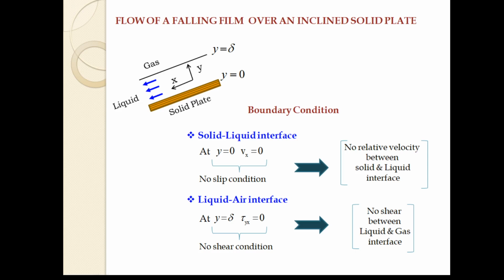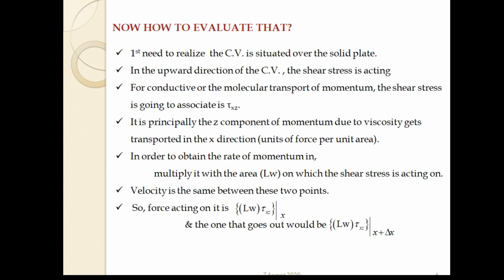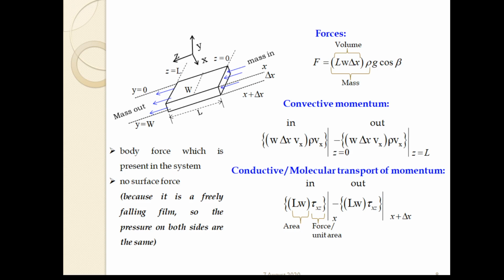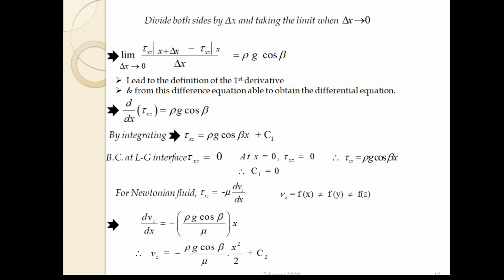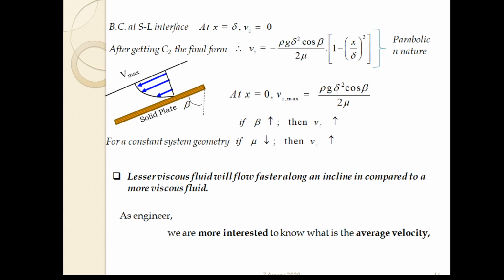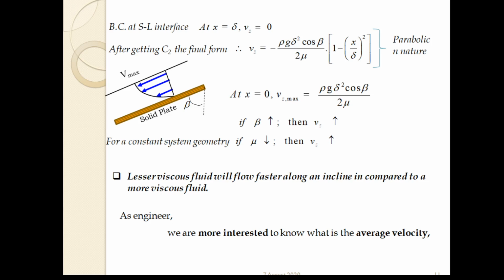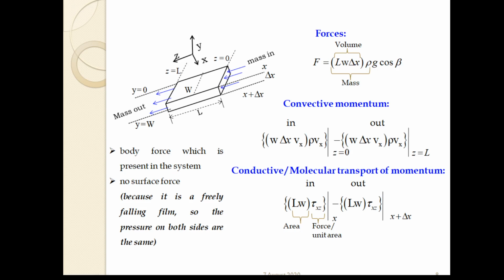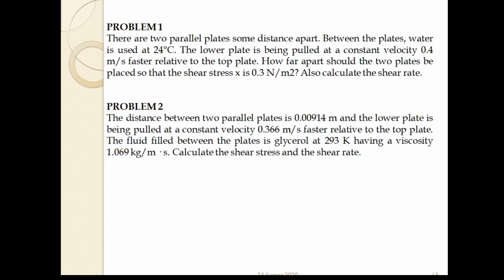Lecture-4: Flow of Falling Film over an Inclined Solid Plate, Transport Phenomena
Lecture-4: Momentum Balance for Flow of Falling Film over an Inclined Solid Plate